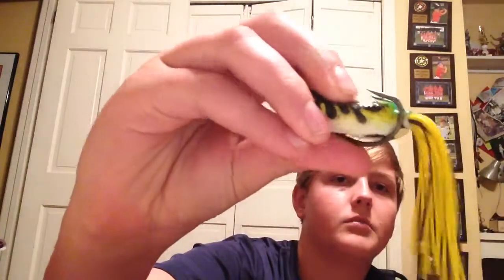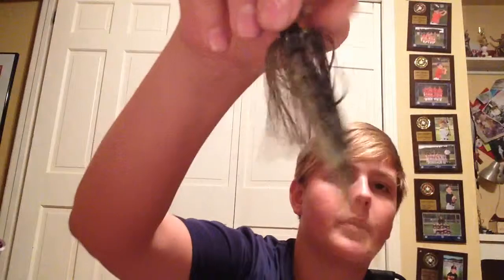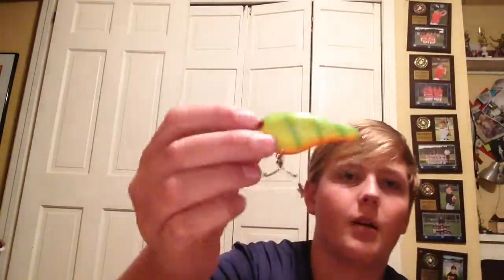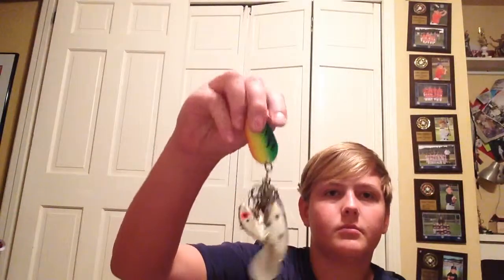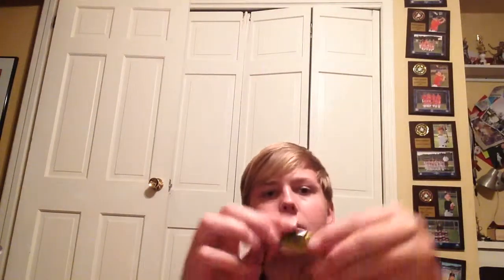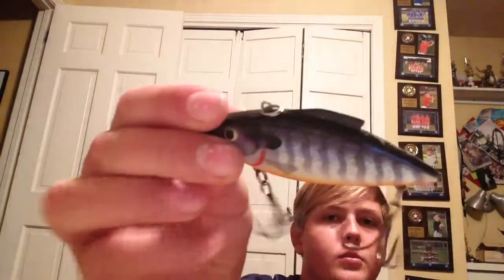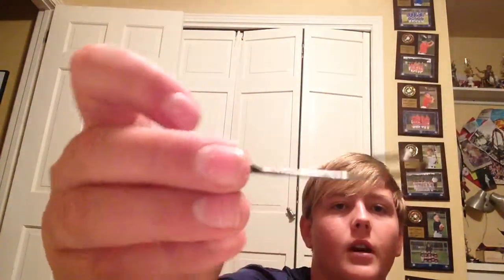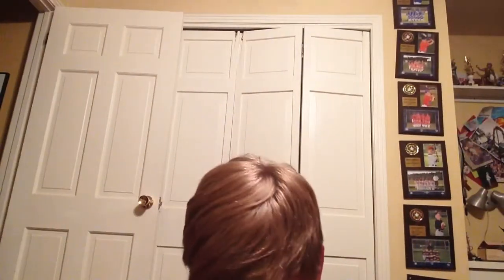My Bass Tackle